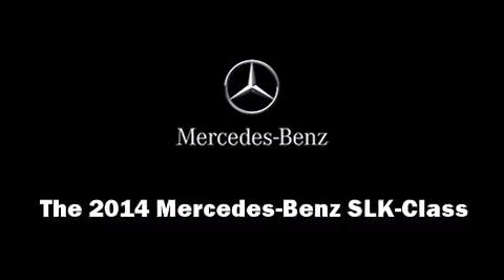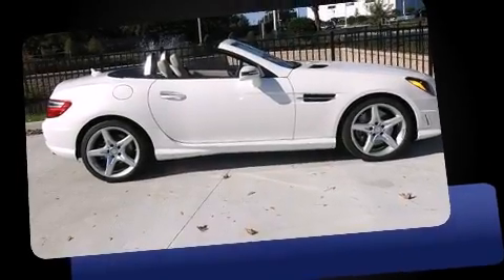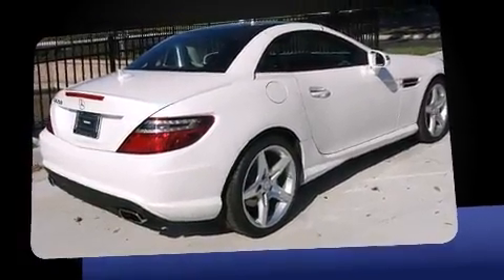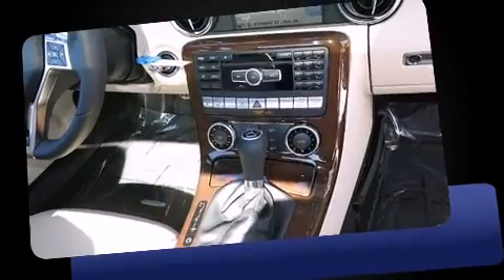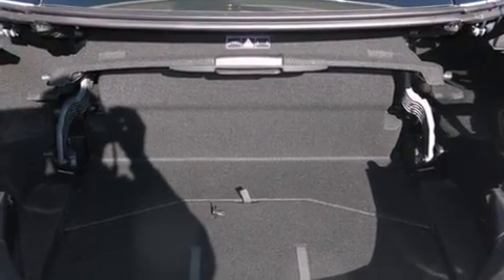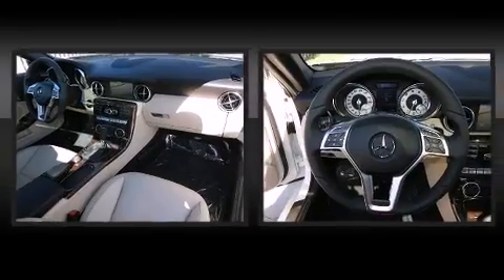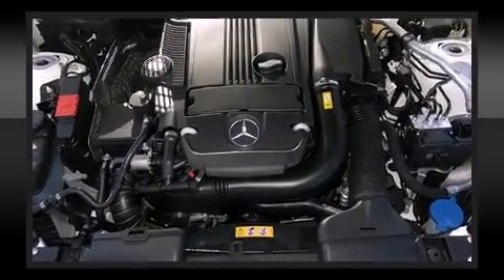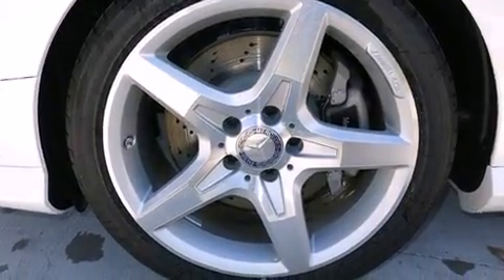2014 Mercedes-Benz SLK-Class SLK250 in Lakeland, FL 33805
Fields Motorcars
4141 N. Florida Ave.

Come test drive this 2014 Mercedes-Benz SLK-Class. This 2 door, 2 passenger convertible is ready to drive off the showroom floor! A turbocharger is also included as an economical means of increasing performance. Mercedes-Benz prioritized fit and finish as evidenced by: a built-in garage door transmitter, a trip computer, an automatic dimming rear-view mirror, power door mirrors and heated door mirrors, a power convertible roof, power windows, and seat memory. Mercedes-Benz ensures the safety and security of its passengers with equipment such as: dual front impact airbags, head curtain airbags, integrated roll-over protection, traction control, brake assist, anti-whiplash front head restraints, a panic alarm, an emergency communication system, and 4 wheel disc brakes with ABS. Electronic stability control ensures solid grip atop the road surface, no matter how challenging the driving conditions. Our aim is to provide our customers with the best prices and service at all times. Please don't hesitate to give us a call.